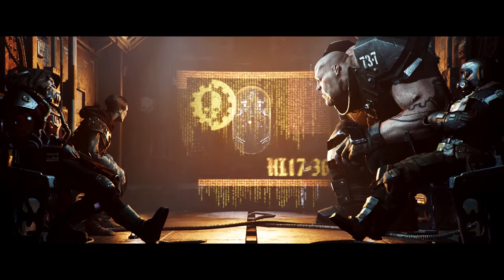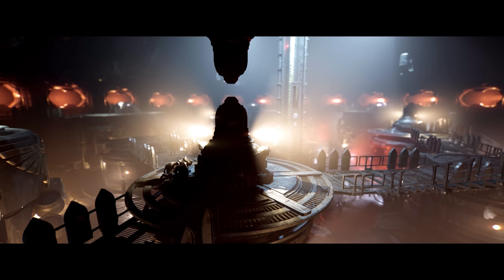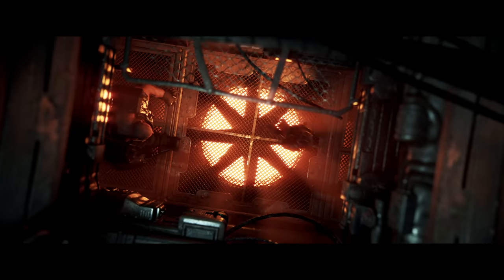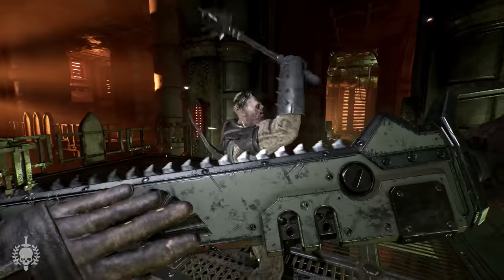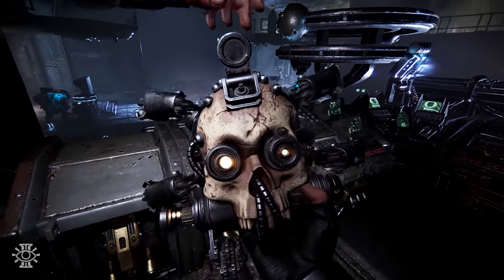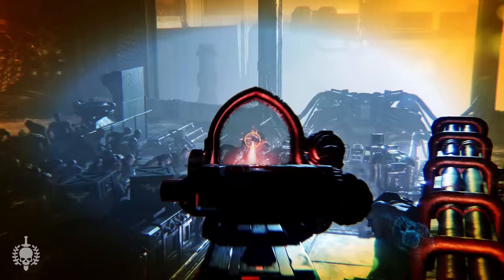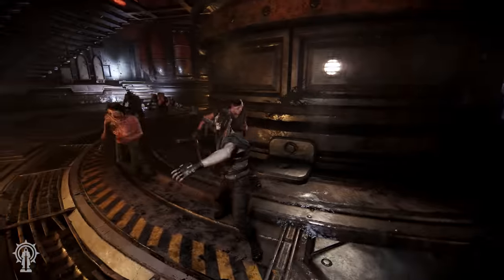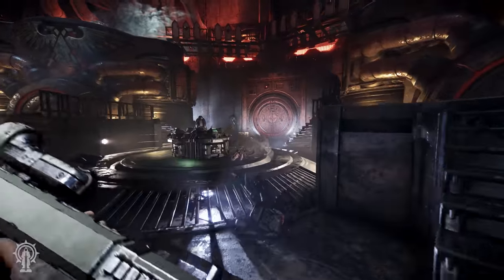Warhammer 40,000: Darktide - Summer Game Fest 2022 | Gameplay Trailer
Follow our Darktide socials!